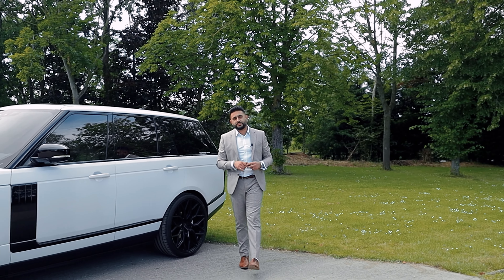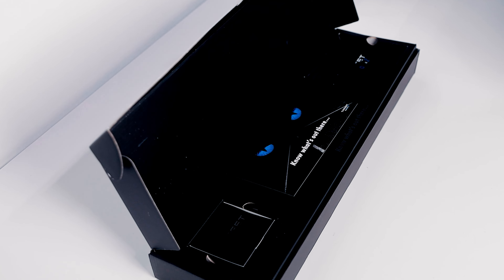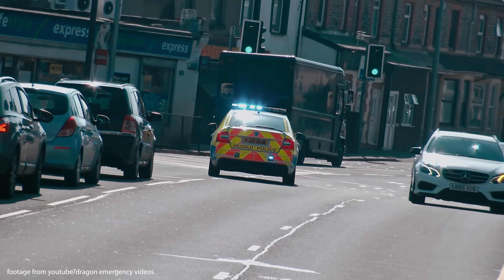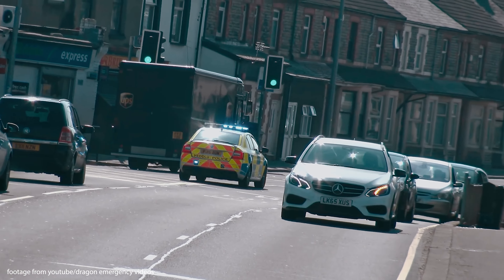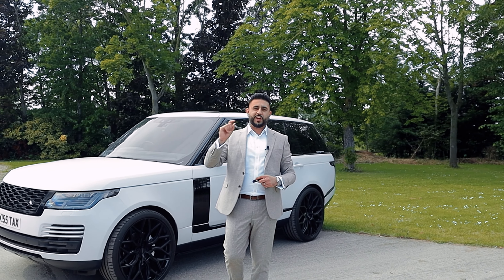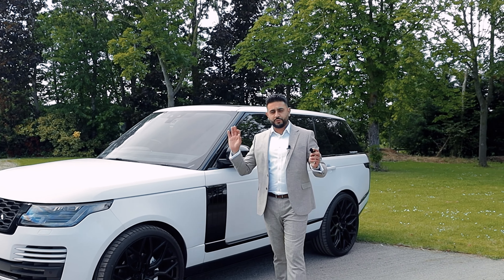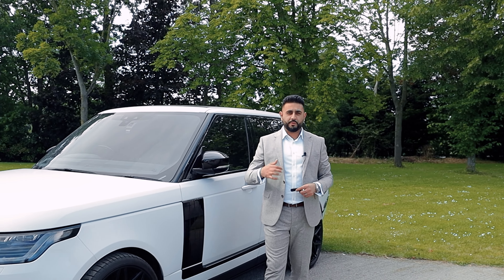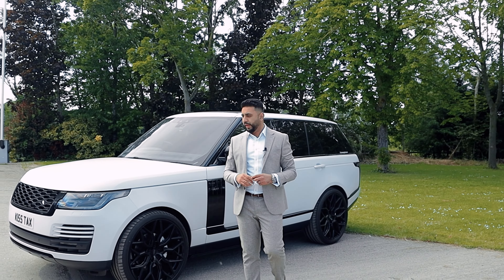Detect Police Like a Pro | Target Blu eye - Range Rover Vogue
Discover the power of Target Blu eye technology and learn how to detect police, ambulances, fire trucks, and other emergency vehicles like a pro in this must-watch video! The Range Rover Vogue is the ultimate luxury SUV, and with the help of Target Blu eye, you can stay one step ahead of law enforcement and other first responders, avoiding unwanted encounters and potential delays.

In this comprehensive guide, we'll dive deep into the features and capabilities of Target Blu eye, showing you how to leverage this cutting-edge technology to detect a wide range of emergency vehicles. You'll learn insider tips and tricks to enhance your situational awareness, react quickly to changing conditions, and navigate the roads with confidence, whether you're trying to avoid a speed trap or make way for an ambulance.

Whether you're a seasoned driver or new to the world of luxury vehicles, this video has something for everyone. Packed with valuable information and real-world examples, it's a must-watch for anyone who wants to stay one step ahead of the competition and avoid unwanted encounters with law enforcement or other emergency responders.

Don't miss out on this opportunity to master the art of emergency vehicle detection with Target Blu eye and the Range Rover Vogue.